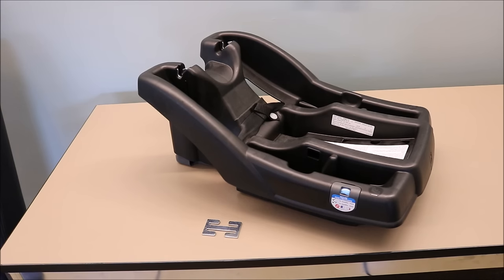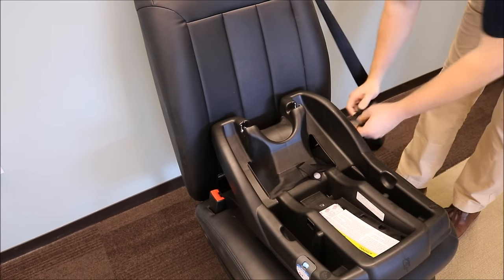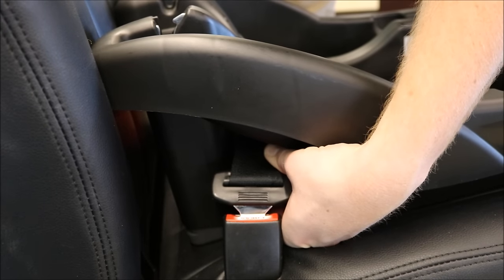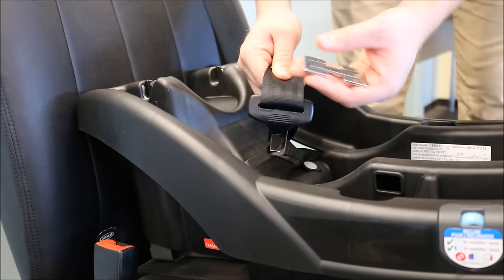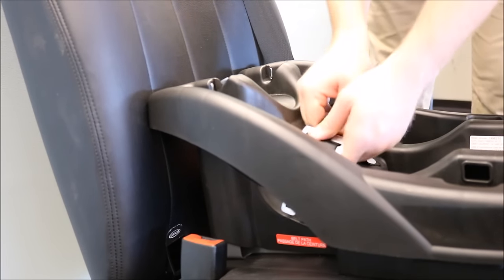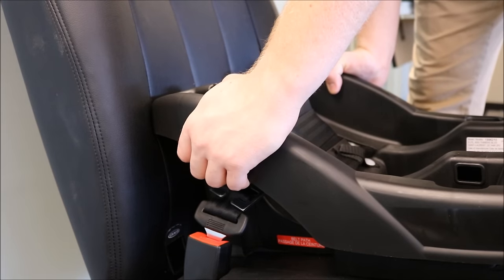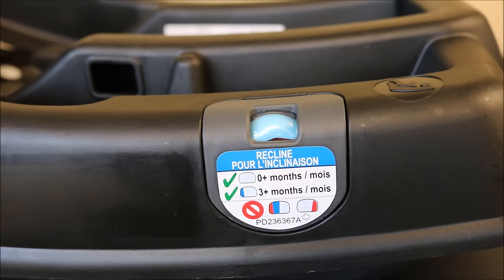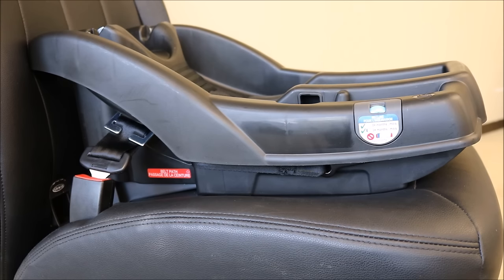Locking Clip Installation: Infant Car Seat Base